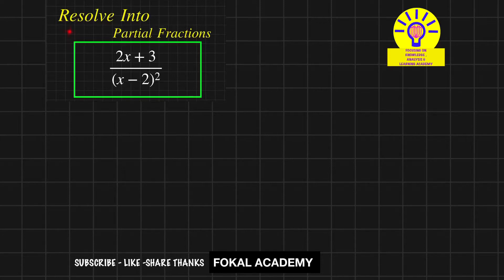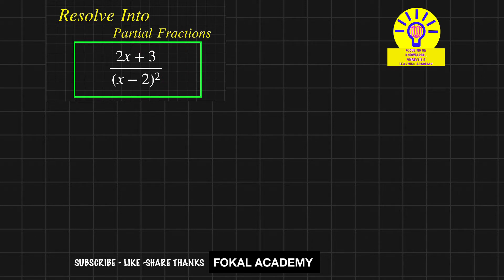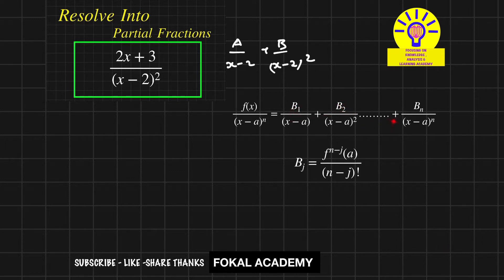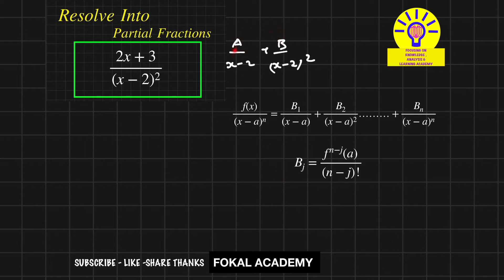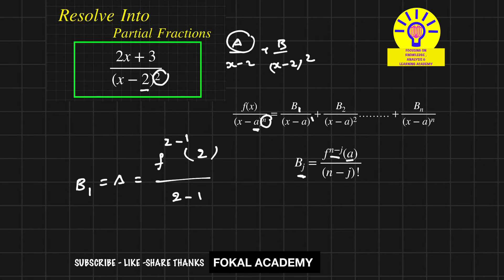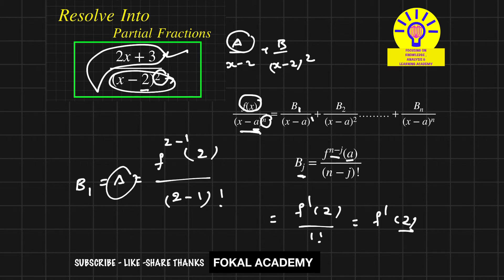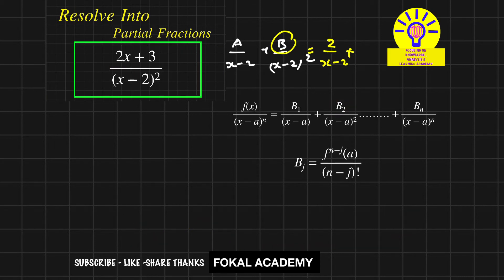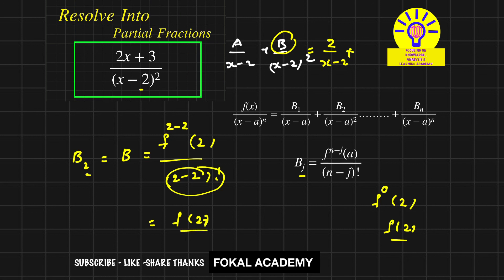Partial fractions for Repeated Linear Factors || Shortcut Method || Solved Problem